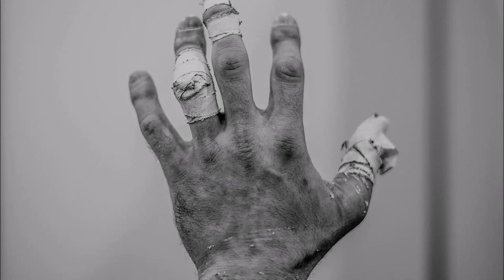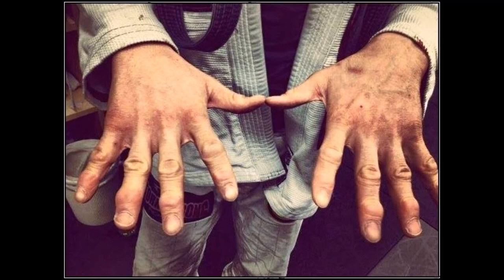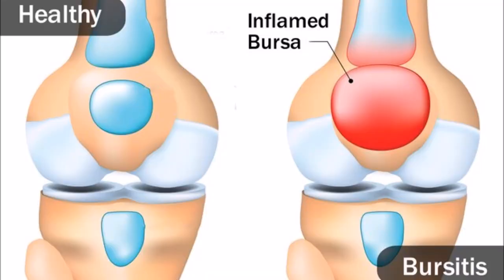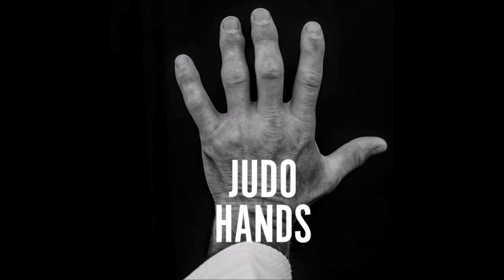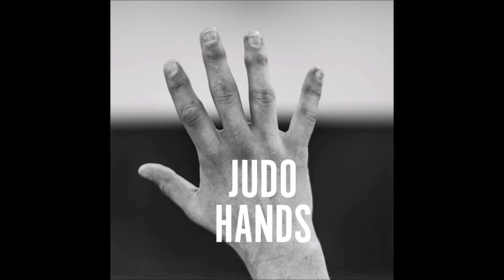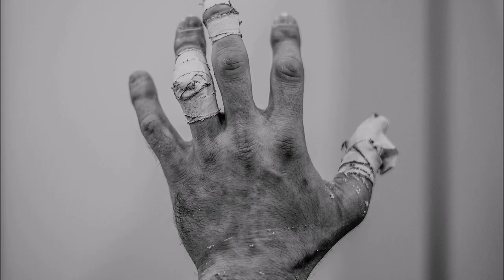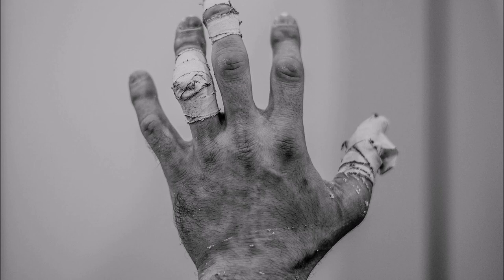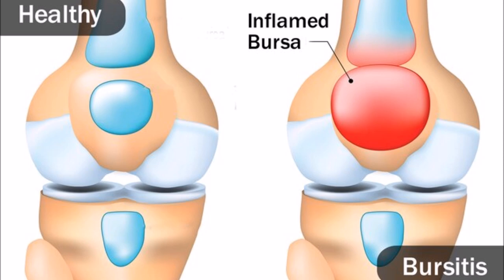What causes "Judo Fingers"?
This video discusses judo hands and judo fingers, and the medical condition of it, and the medical terms of it, and how to decrease the symptoms: